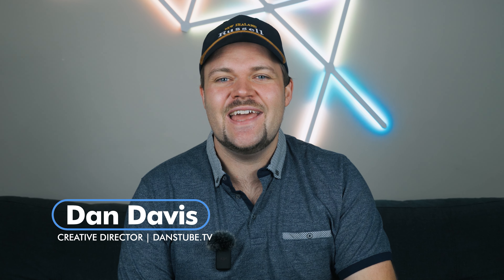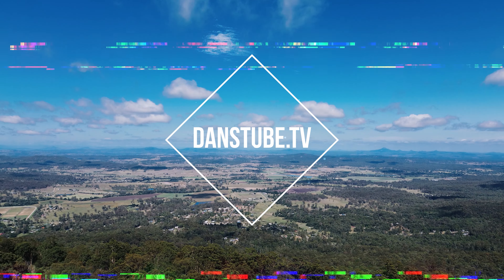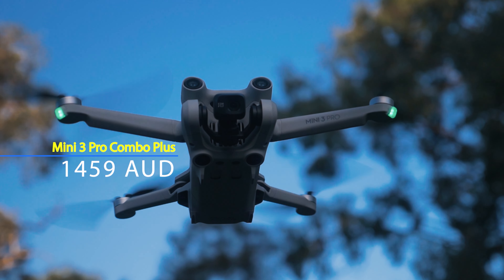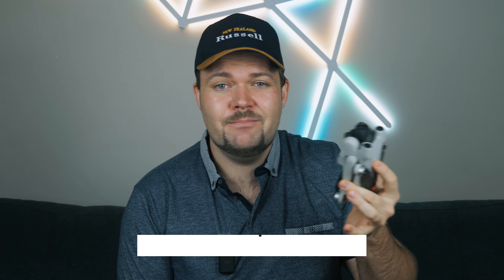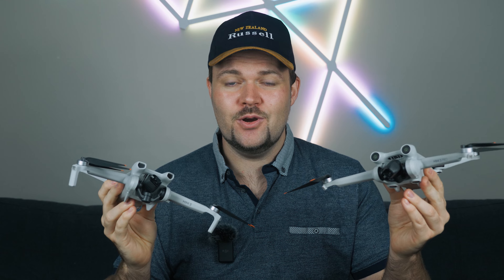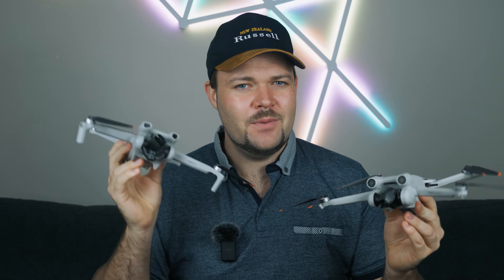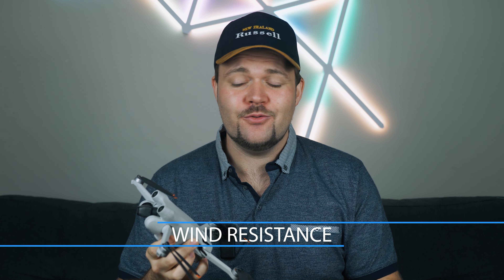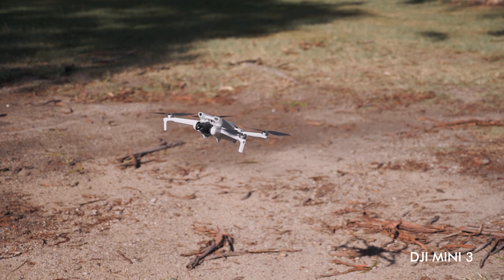DJI Mini 3 Pro vs DJI Mini 3: A Buyer's Guide | DansTube.TV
There are some huge differences between the DJI Mini 3 Pro and the DJI Mini 3, and in this video, I will showcase the similarities and differences between DJI's latest Mini drones. Which DJI Mini drone is right for you?

The Mini 3 Pro features slow motion, MasterShots, obstacle avoidance, ActiveTrack and 48MP still photos. The Mini 3 on the other hand is cheaper, has a longer flight time, front landing legs and beginner-friendly modes, settings and options... I would argue that this could make you a better pilot as you have to focus on controlling the drone manually without relying on tracking modes or obstacle avoidance.

If you are looking for the latest drone news, reviews, comparisons, tips, and giveaways then you are in the right place - I have been called Dan the drone man on way too many occasions 😂 DansTube.TV is the best DJI drone channel on YouTube and Dan is the leading drone expert in Australia.